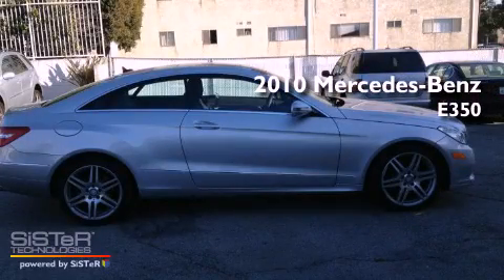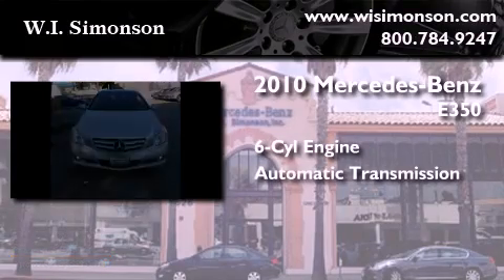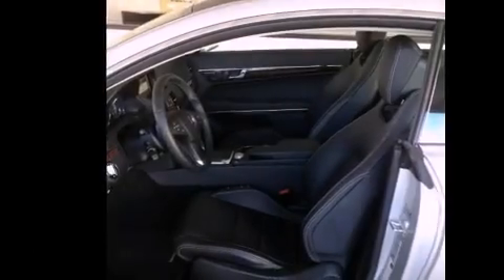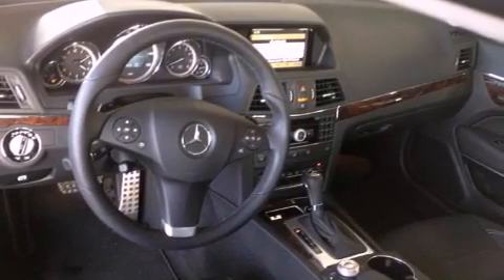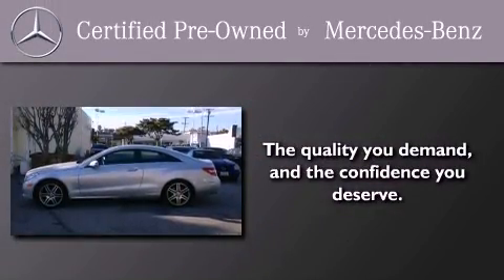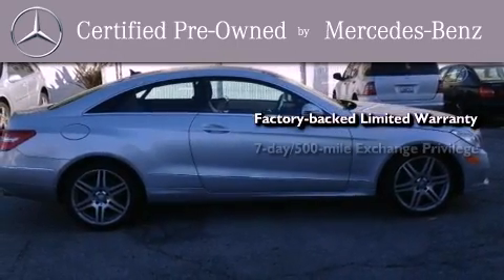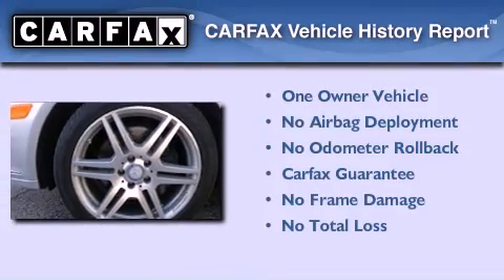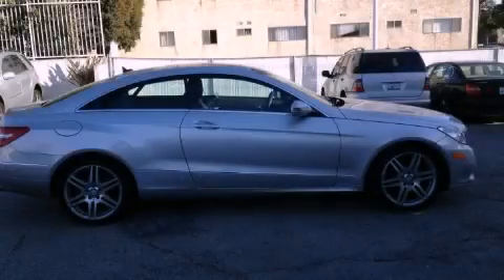2010 Mercedes-Benz E350 (2dr Cpe E350 RWD) Santa Monica CA 9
Year : 2010
 Make : Mercedes-Benz
 Model : E350
 Engine : 3.5L V-6 cyl
 Trans . : Automatic
 Exterior : Black
 Miles : 12,364
 Interior : Black
 Stock : PAF017307

 W.I. Simonson